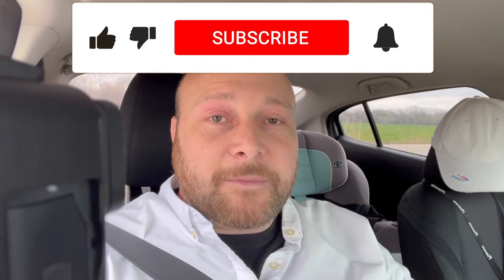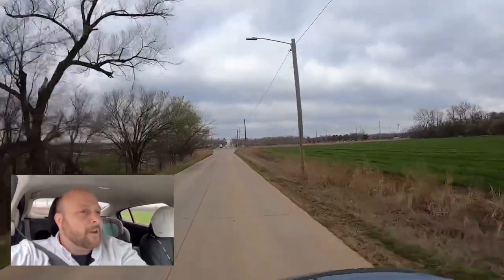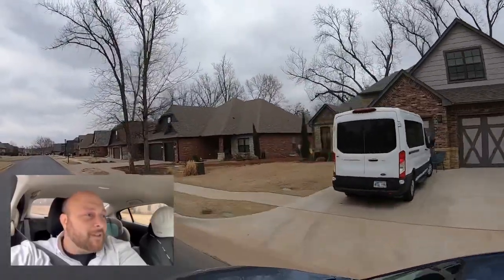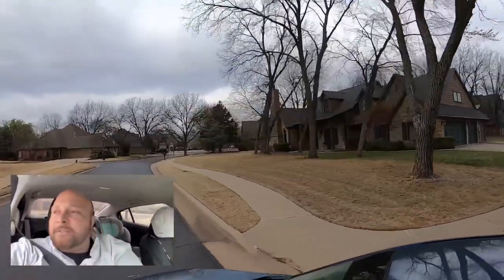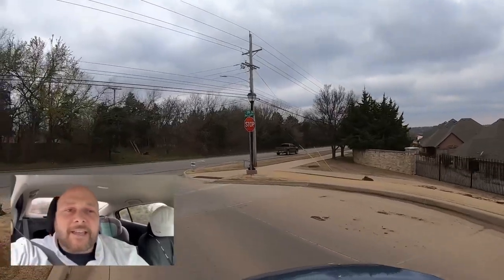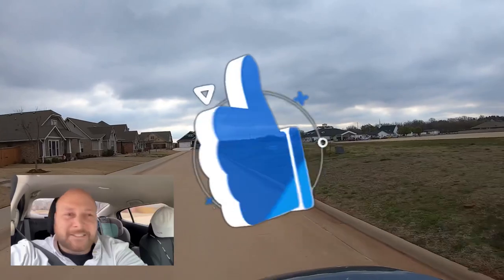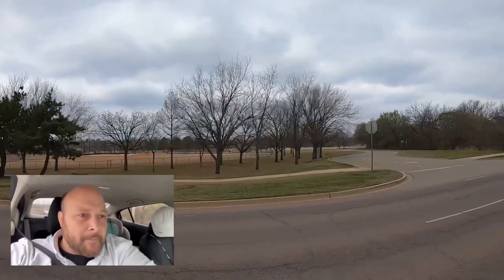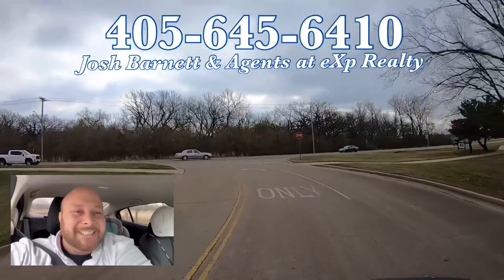Stillwater Oklahoma Driving Tour of SW Stillwater OK Neighborhoods - Moving to Stillwater Oklahoma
In this exciting new video from Josh Barnett, real estate agent with eXp Realty takes home buyers and home sellers on a scenic drive through some of the city's most picturesque neighborhoods. Starting at the Teal Ridge Wetland and driving west on W 19th Ave at S. Western Rd intersection and to the Berry Creek neighborhood and through the Arbor Village neighborhoods before ending at Babcock Park, this video is a must-see for anyone looking to buy or sell a home in the area.

As Josh navigates  these lovely neighborhoods, viewers will get a firsthand look at some of the most beautiful homes Stillwater Oklahoma Real Estate Market has to offer, this video is sure to showcase these neighborhoods for buyers and sellers alike, This Living in Stillwater Oklahoma Channel is an excellent resource for anyone looking to learn more about the Stillwater real estate market.

Whether you're in the market for a new home, or just want to explore some of Stillwater's most charming neighborhoods, be sure to check out this exciting new video from Josh Barnett with eXp Realty. With stunning visuals, informative commentary, and expert insights into the local real estate market, this video is a must-see for anyone interested in the Stillwater Oklahoma area

Want to know everything about eating 🍴, sleeping 🛏️, working 👷🏻‍♂️, playing, the good 👍🏻, and the bad 👎🏻 of living in Stillwater, OK, SUBSCRIBE to the Channel so you can be the first to know about the current Real Estate market in Stillwater, Oklahoma.
🚚  Selling, Buying, or Investing in Stillwater, OK Real Estate 🏡 Lets Talk ☎️
🪪 Stillwater Real Estate Agent Josh Barnett with eXp Realty
🤔 Thinking about a Career in Real Estate, Book a Zoom Call and Lets Discuss how eXp Realty is Obsessed with Agent Success 🏆
0) This is not personalized advice for the Viewer